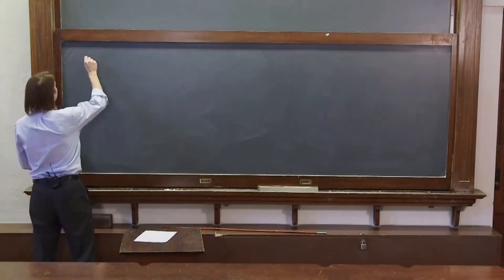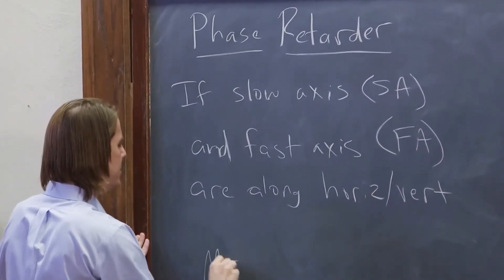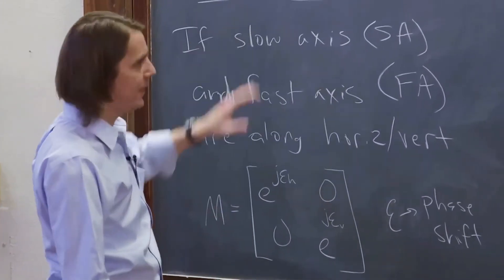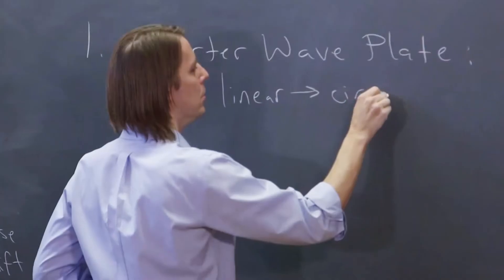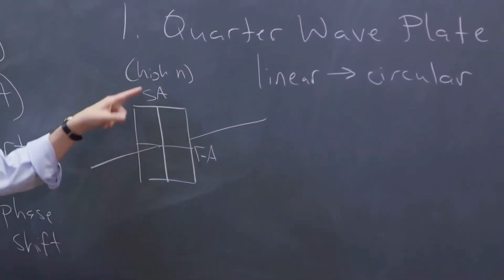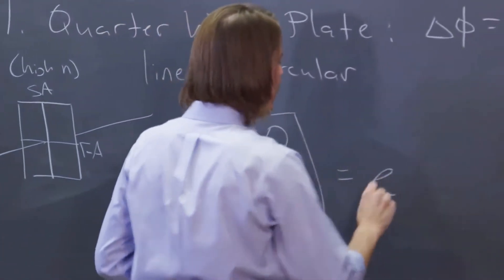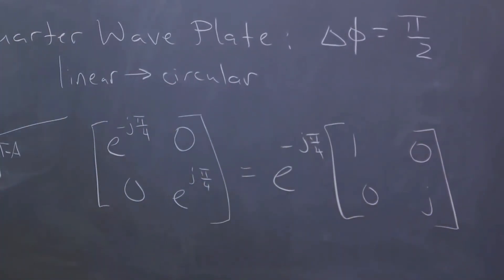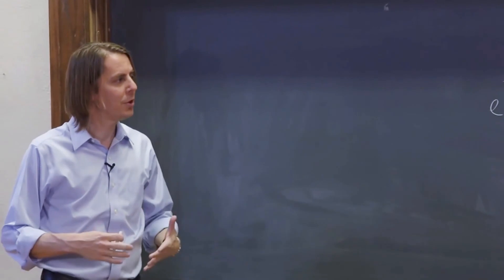PHYS 201 | Phase Retarder 2 - Phase Retarder Matrix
Here are more details and the Jones Matrices for phase retarders and how they act as wave plates.